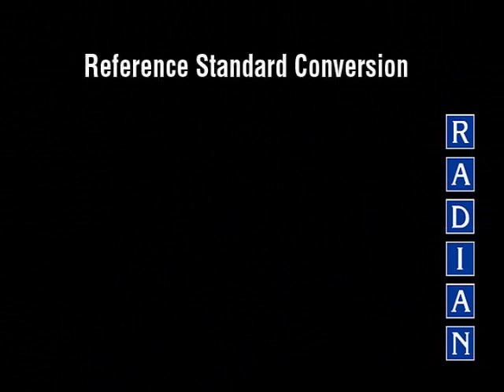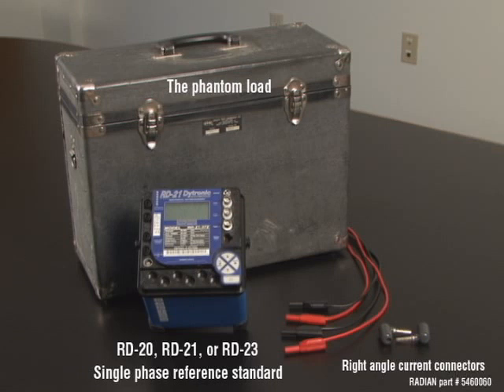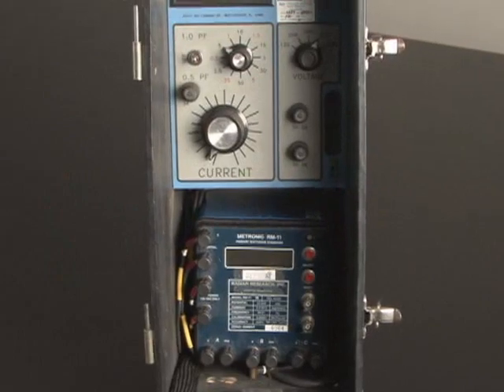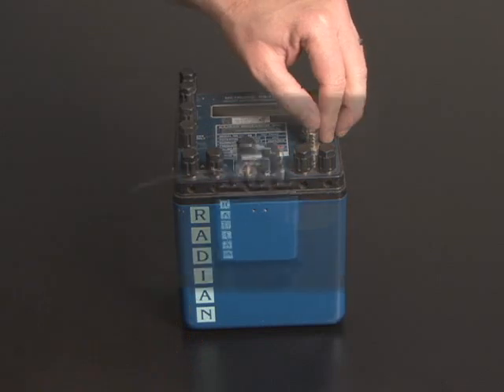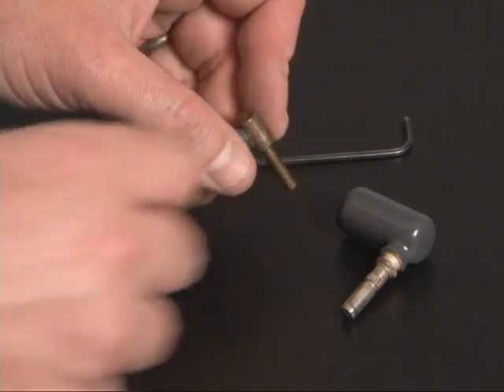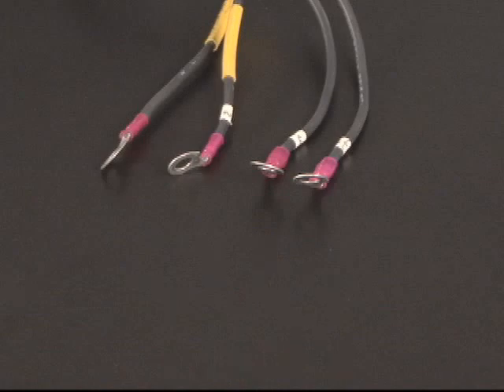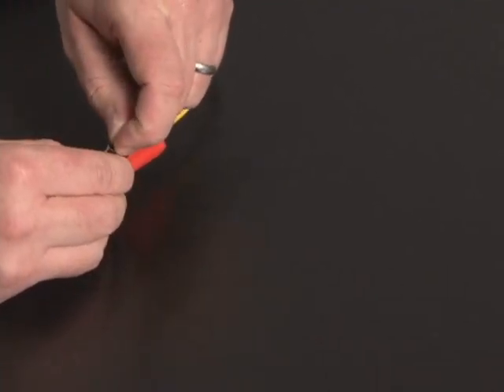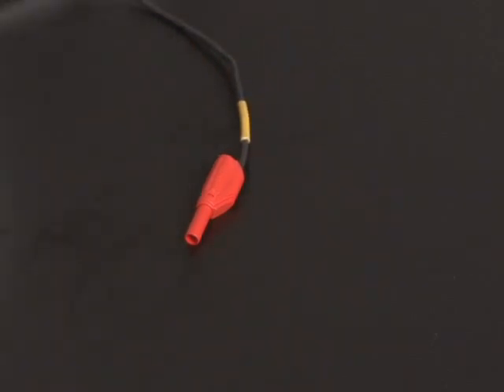Reference Standard Conversion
Instructional video illustrating the procedure to convert an older field test kit for use with the dytronic series of standards.

Radian Research, Inc.